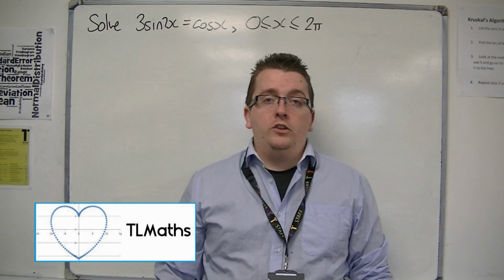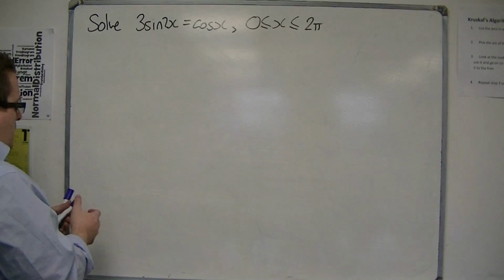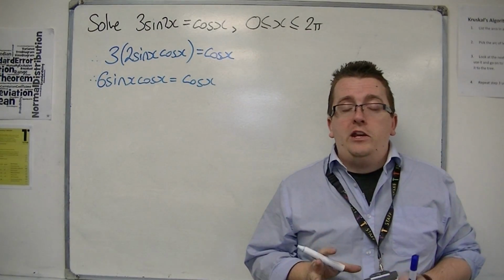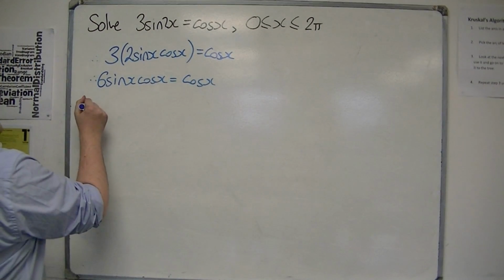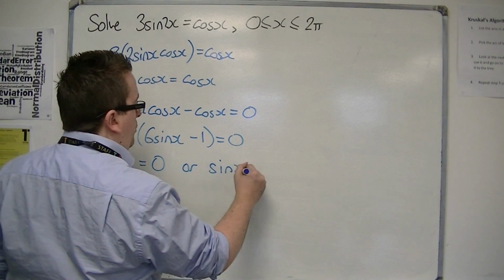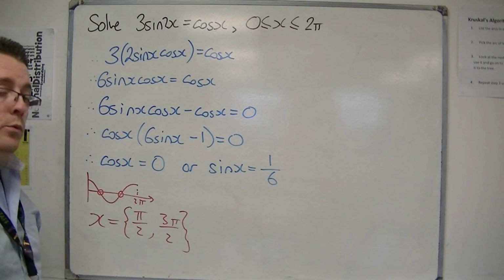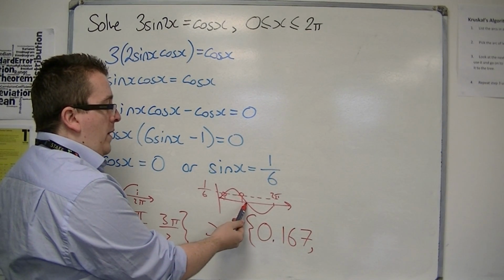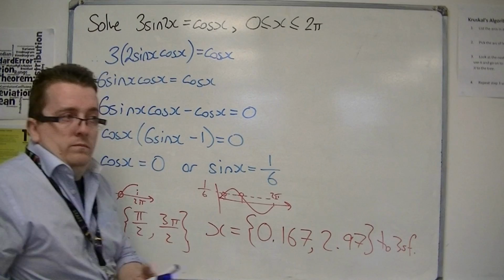AQA Core 4 4.05 Solving an equation using trig formulae